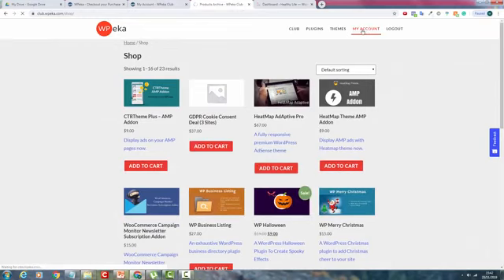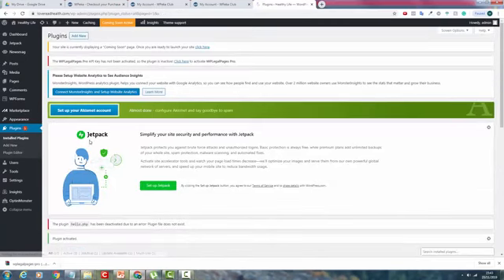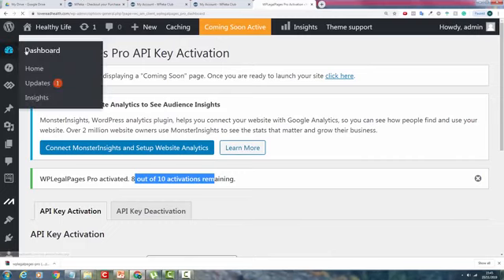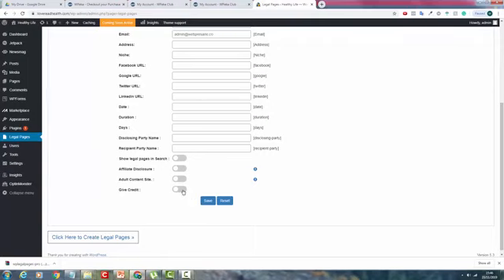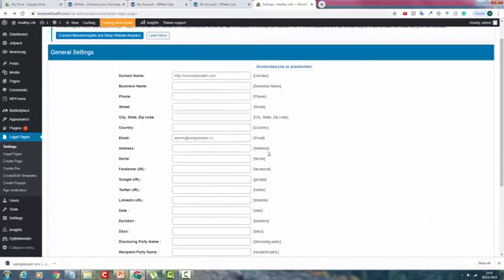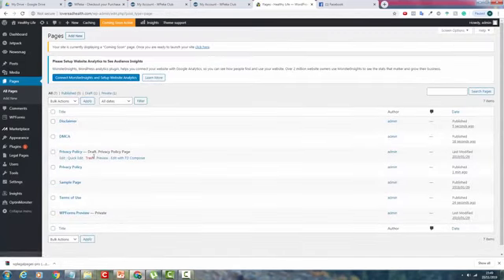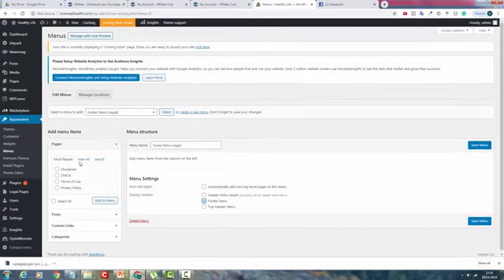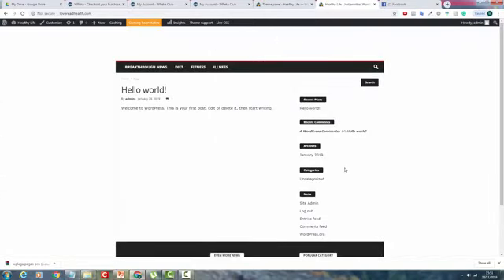How Building Operations Software in SiteCompli - part 13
Search Results
Web Result with Site Links
SiteCompli: Building Operations Software
SiteCompli is the industry leader in building operations software, helping teams prevent problems, ensure compliance, and increase efficiency across their ...
NYC Compliance
NYC Compliance. Trusted by NYC to Transform Buildings. You ...
InCheck - SiteCompli
Get building work done faster & better than before with ...
Lost Password? Retrieve or request a password reset here ...
About
Read some of the latest news about SiteCompli, our culture ...
Careers
... about our employees: supporting them, growing their ...
SiteCompli Learning
Web results
ADA Site Compliance: Home
ADA Site Compliance Logo. Test Your Website for ADA Compliance ... The Americans with Disabilities Act (ADA) Requires That Your Website Be Accessible to ...
Site Compliance Form - City of Columbus
Site Compliance Plan Requirements Process Not Applicable Site Compliance Plan Requirements Form. Building and Zoning Services 111 North ...
[PDF]Final Site Compliance
Creating a New Application for Final Site Compliance. • To begin, using the Chrome internet browser, navigate to the Building and Zoning Services Citizen.
Compliance - NYC.gov
Compliance. The NYC Department of Buildings ensures the safe and lawful use of over a million buildings and properties by enforcing the City's Building Code, ...
Site Compliance, Site Management Compliance | CSA Group ...
CSA Group Site Management Compliance Service is designed to ensure safety of plant and people, allowing your site to comply with the relevant codes of ...
What Is ADA Website Compliance? - VIEO Design
Nov 21, 2019 - In short, ADA website compliance means that a website makes the information it holds as accessible as possible to Americans with a range of ...
Searches related to Site Compliance
ada website compliance

ada website compliance audit

ada website compliance companies

ada website compliance 2019

ada website compliance checker

city of columbus site compliance plan

aoda website compliance test

sitecompli wiki